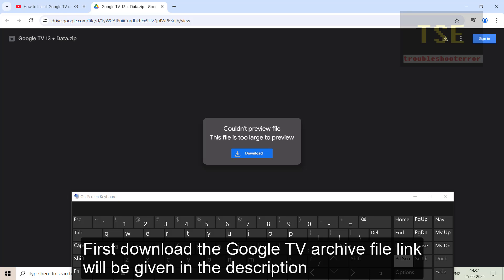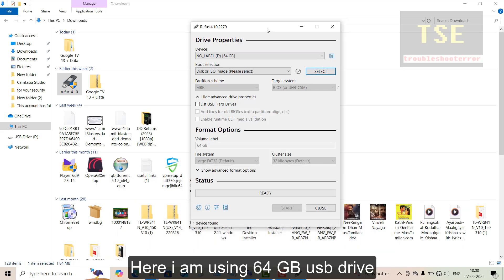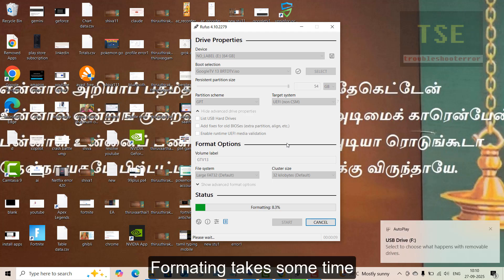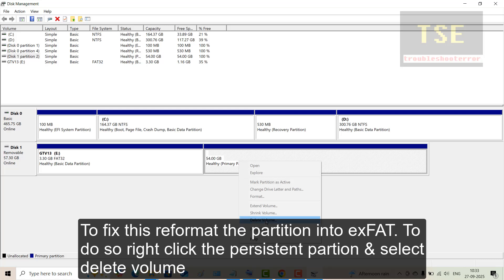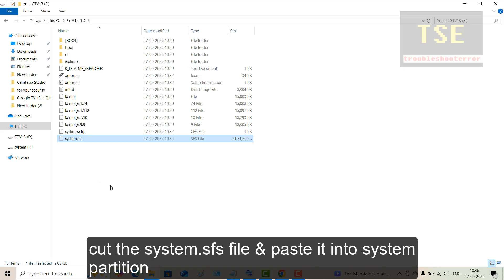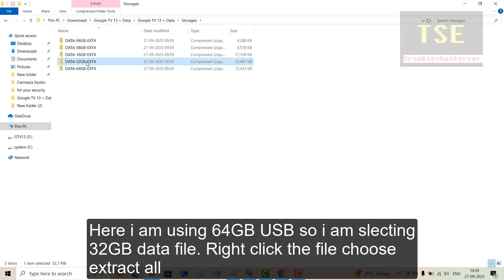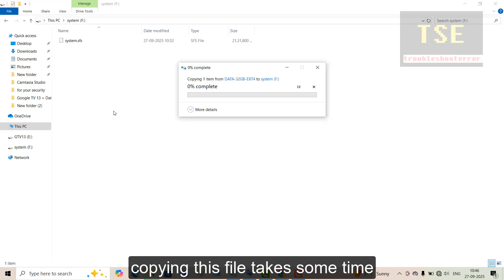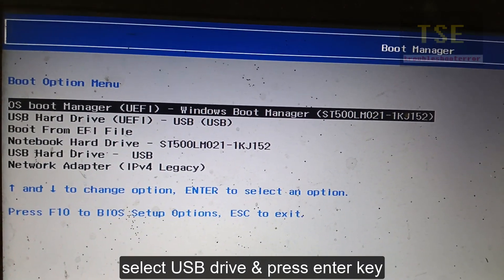How to install Google TV on a USB drive |Watch Android google tv on any PC using bootable usb drive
How to install Google TV on a USB drive
Convert computer into Android tv or Smart tv without expensive tv box or dongle.
Portable google tv in your pocket
Plug your USB into your computer & watch Google tv with apps like hotstar, youtube & playstore
Watch google tv on PC or laptop